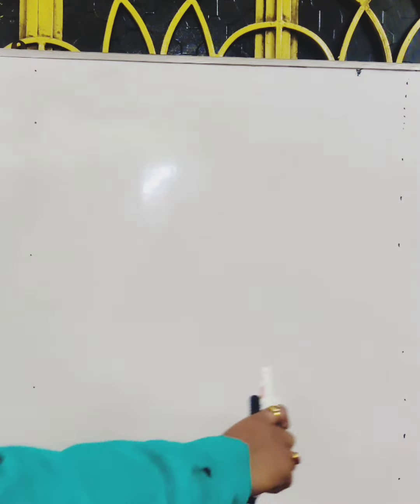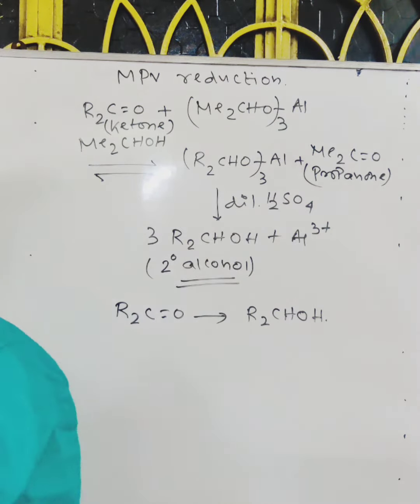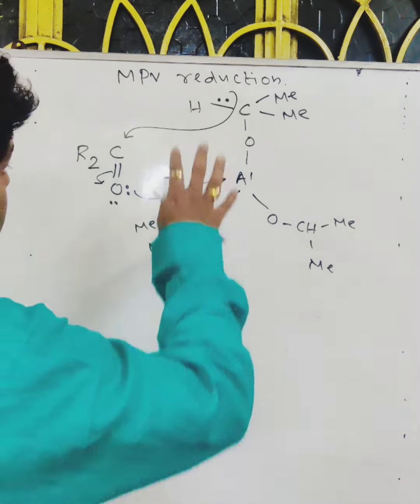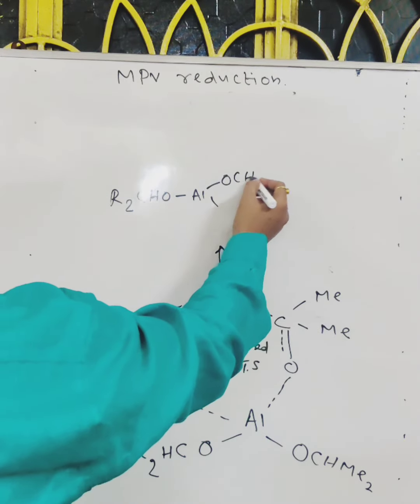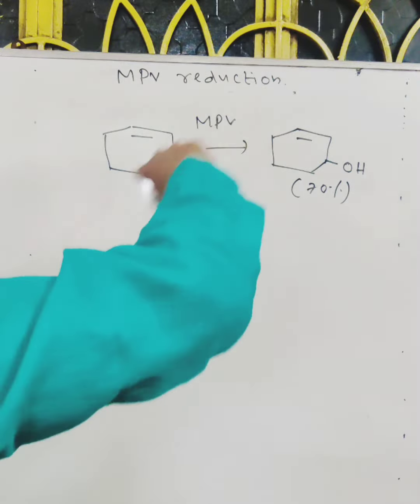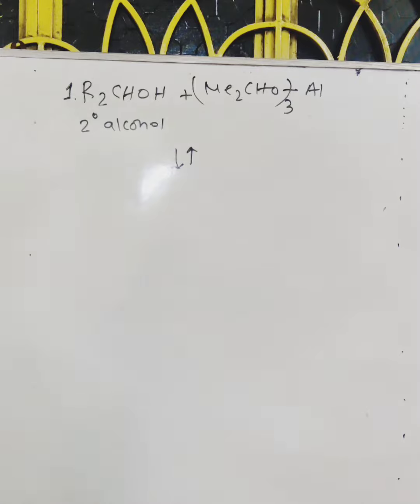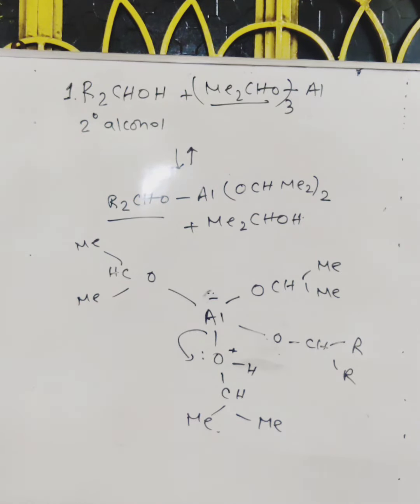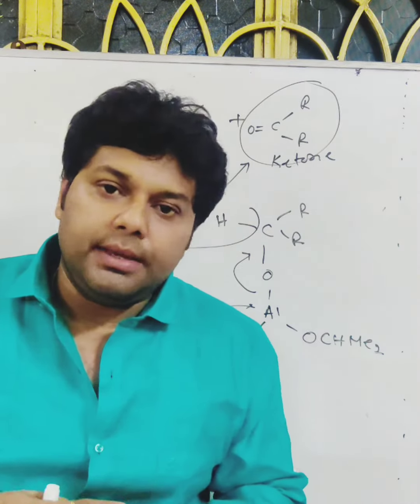MPVREDUCTION OPPENEAUROXIDATION jeeadvanced neet iitjam arunavasarkar viral organicchemistry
MPV REDUCTION & OPPENEAUR OXIDATION are two such reactions which should always be studied sir by side . But many students don't do that. This is why in this video the endeavour is to provide the solid concept in detail for these two reactions